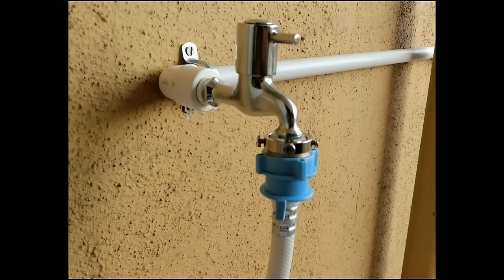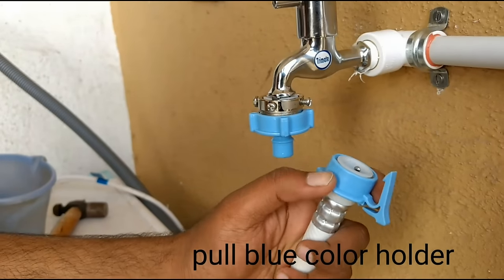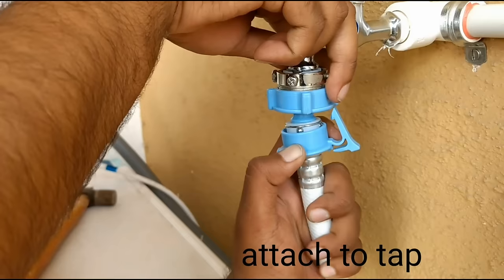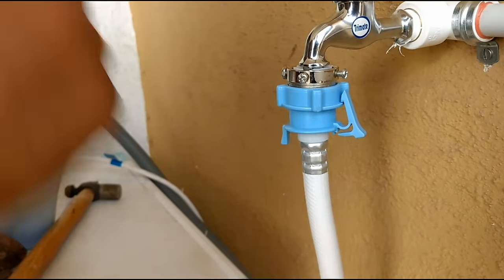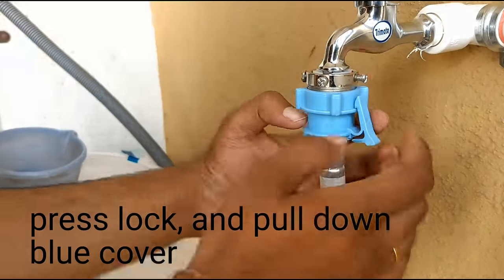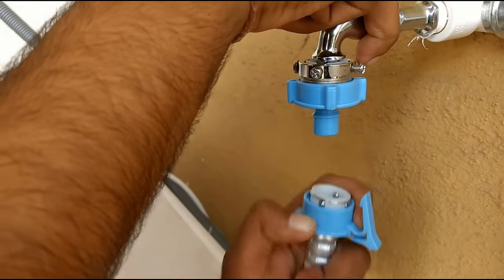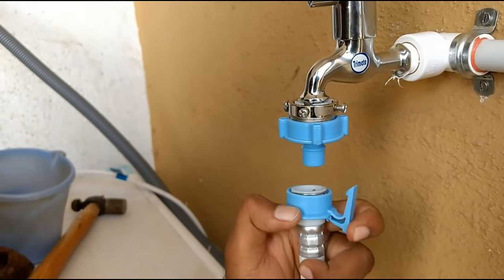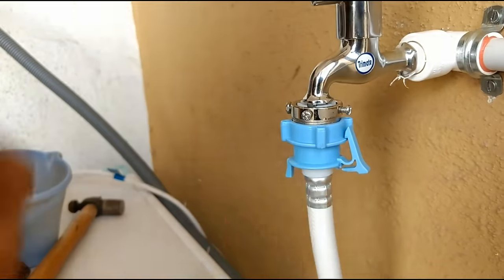How to open front load washing machine inlet pipe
Or how to connect it?